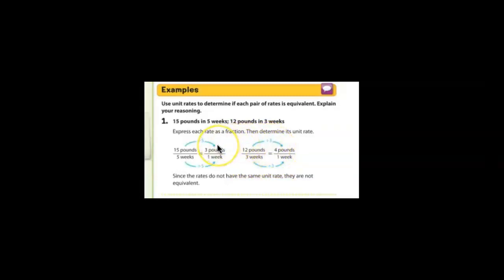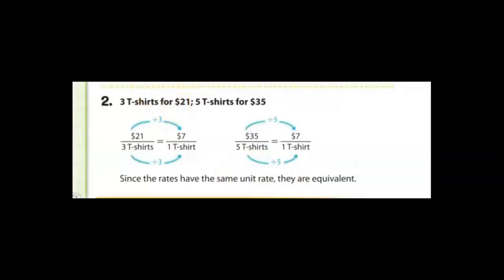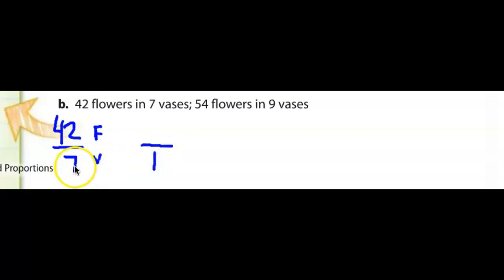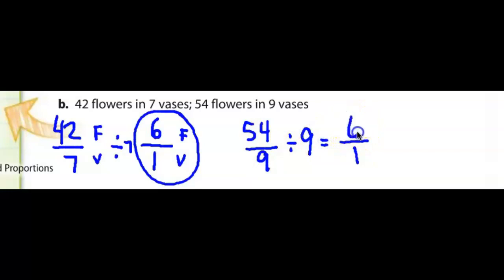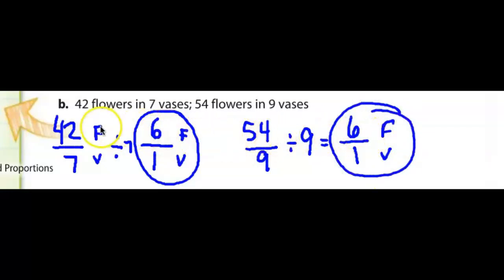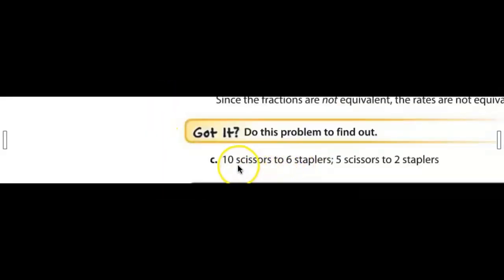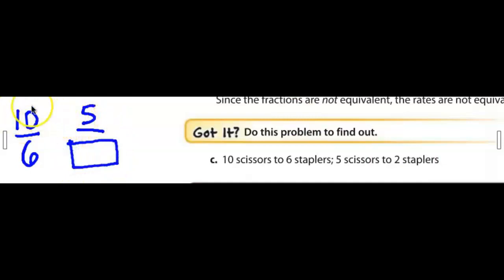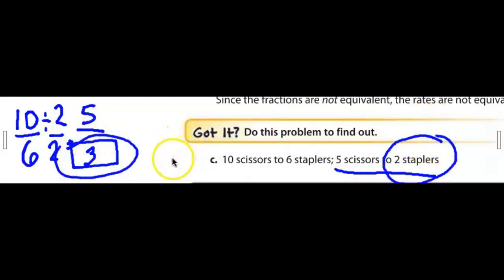Ch4-5 Equivalent Ratios and Rates (11520)